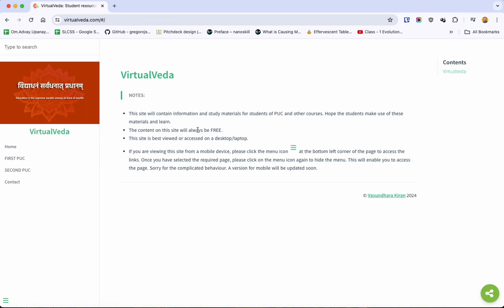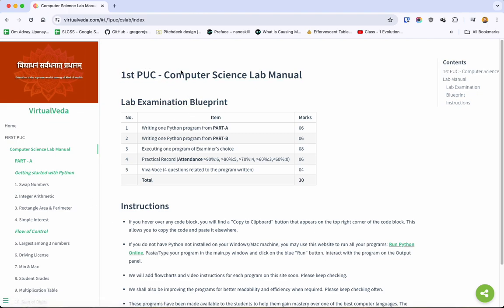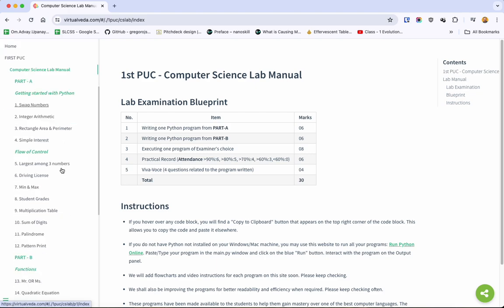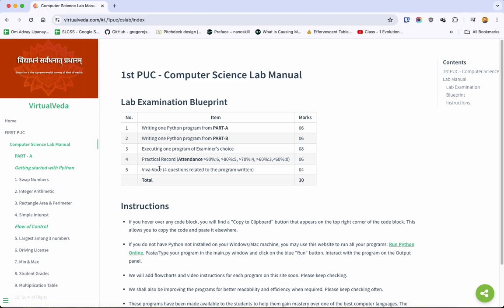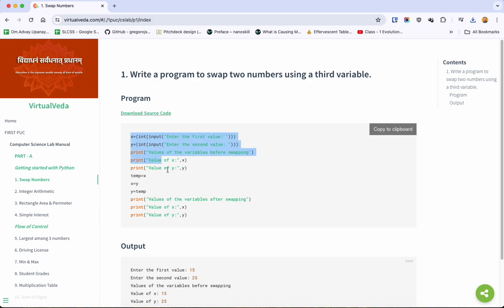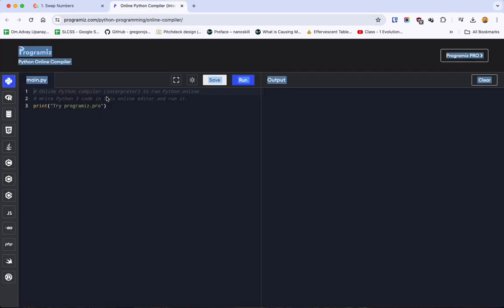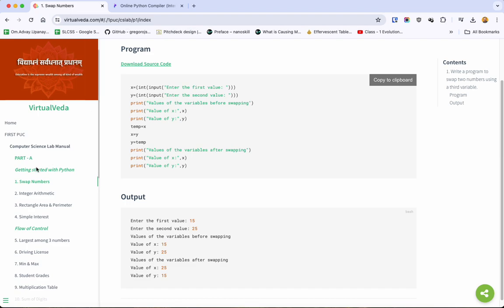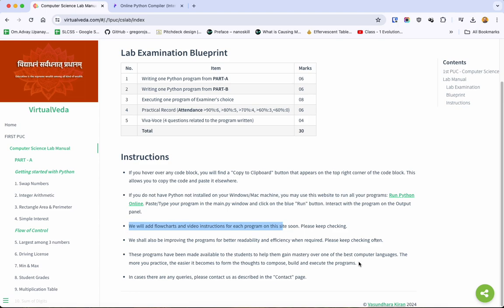0.Introduction to VirtualVeda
VirtualVeda: Student resource for PUC students
We will have educational content on Computer Science and Mathematics on this channel.
To start with, we are covering the new syllabus 1st PUC CS Lab programs (Python) prescribed by Govt. of Karnataka, India - Department of Pre University Education.